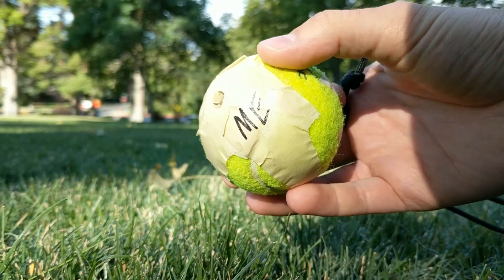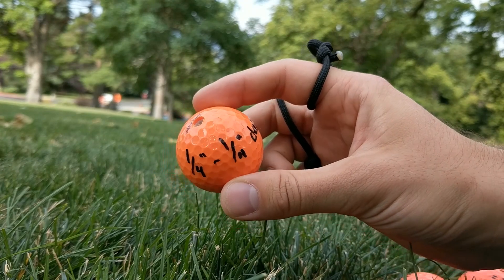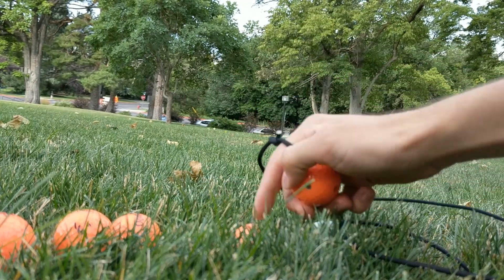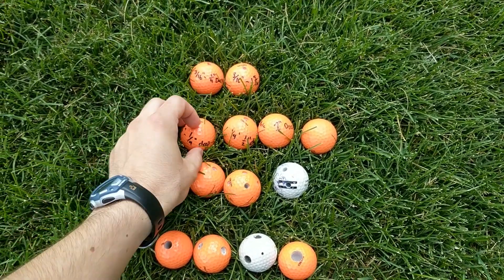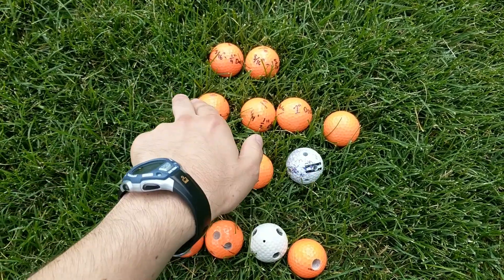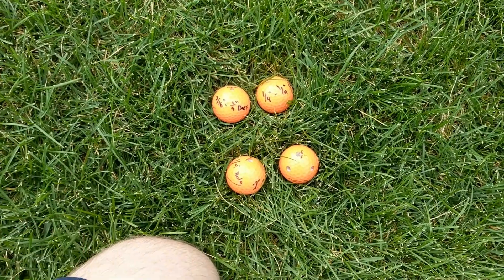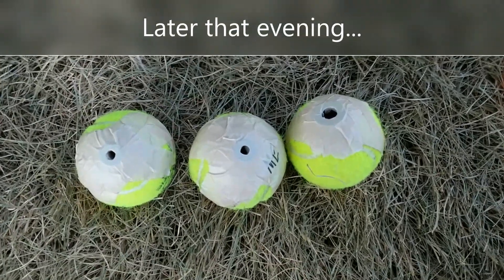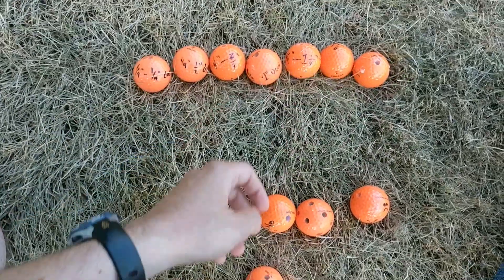Slinging Whistling Projectiles: Part Two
I think I have seen just how deep this rabbit hole goes, and I'm not sure I care to go much farther.  You could spend a LOT of time figuring out which dimensions of holes sound the best on various things like golf balls.  I don't understand much of the physics behind the various sounds.

My current recommendation for making golf balls whistle from a hand-sling would be a single 1/4" diameter hole drilled 1" deep because I like that sound.  If you wanted it to be louder you could then add several more holes to the same ball.  Any more than 10 holes is overkill.  It would be easiest to drill these additional holes 1/2" deep to avoid intersecting the 1" main hole (1/2" also makes a decent sound).  I have yet to come up with any clever scheme that would allow drilling more than, say, 3 holes in the same ball, each deeper than the radius of the ball, without having them break into each other.  But if you could figure out a way to do that, a ball with 6 of the 1/4" x 1" holes might be an incredible menace.

I clocked one of my throws at 85 fps and would guess that I can break 100 fps with my hand-sling.  But if you are shooting golf balls at faster speeds you could edge towards smaller diameter holes like 3/16".   For a twittering sound stick with shallow holes like 1/4" deep (similar to the holes on ancient projectile finds).  For more sustained sounds drill deeper.  Any diameter larger than 1/4" seems unnecessary.  Drilling out the other side is also unnecessary but does make a good sound.

I haven't tried adding any washers to the golf balls, but I did sort of try adding washers to the tennis balls and it wasn't a miracle making addition.  I am giving up on making tennis balls whistle anything close to what the golf balls do (one of them warbles a bit).  Besides, drilling holes in tennis balls gives them even more air resistance than they already have.

It would be interesting to see the difference in maximum distance between whistling golf balls with holes and plain ones without holes.